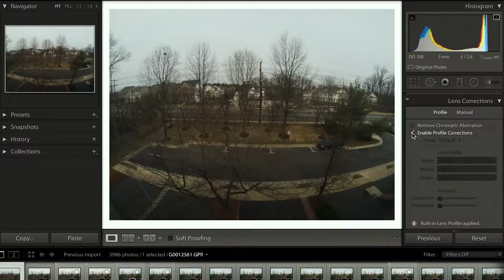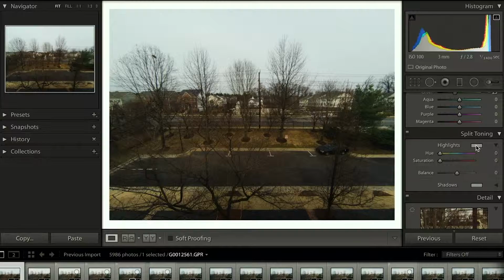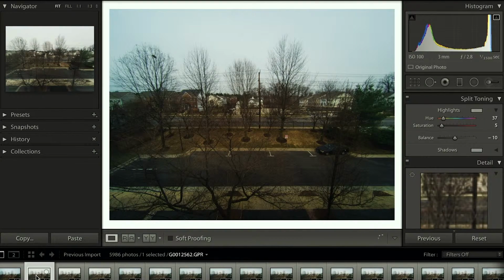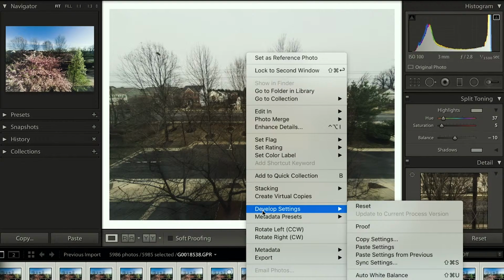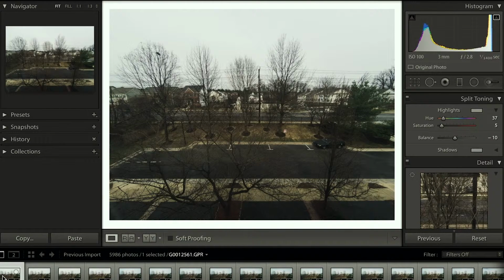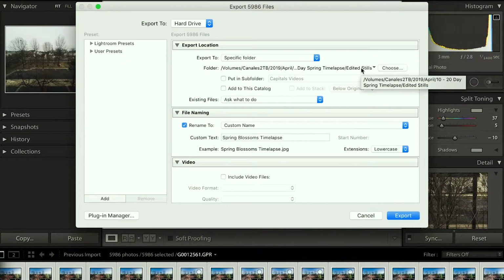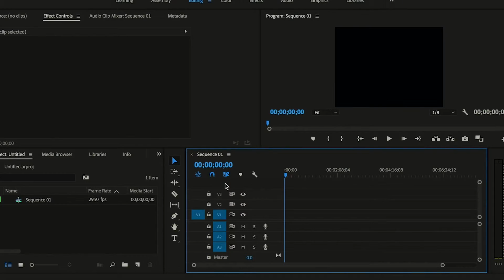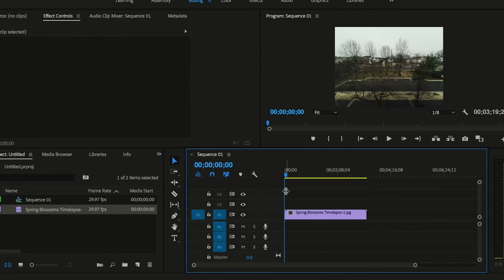The BEST Way I Record Extended Timelapses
Alexa, play It's Been a While by Staind.

Wow I've missed this feeling of uploading a new video! This time around we've got something a little bit different -- a tutorial! Let me know your thoughts, and please feel free to drop me any ideas for future tutorials!